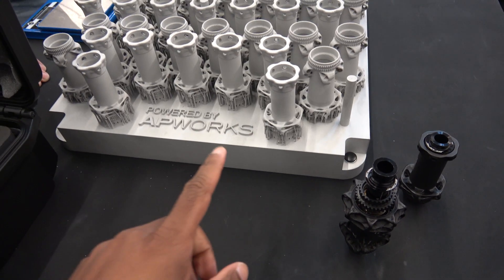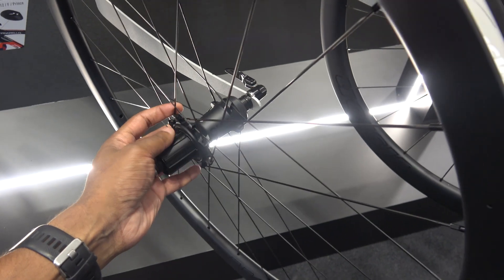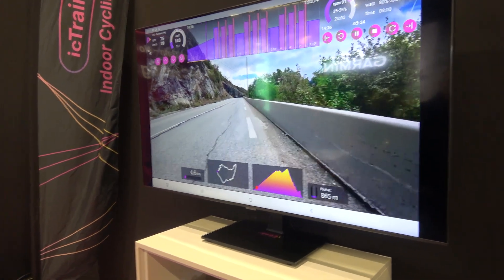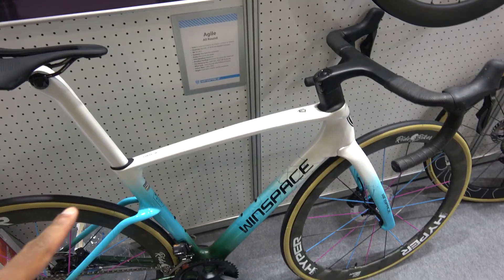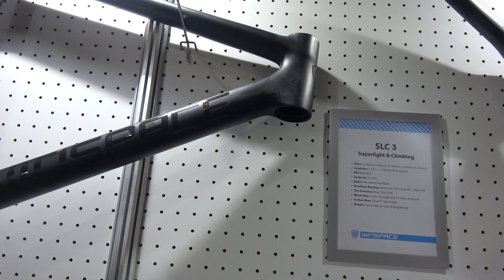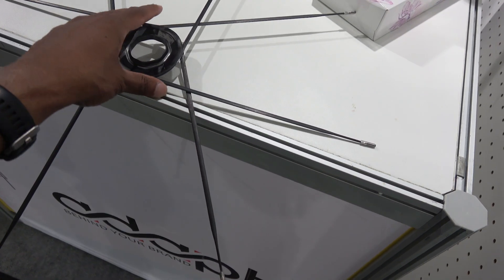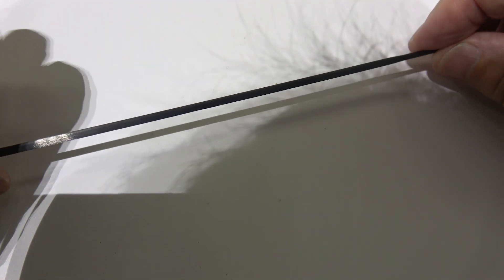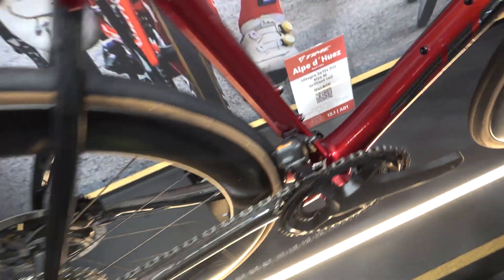CRAP 3D Printed hubs| David Arthur Reams me, EXCLUSIVE NACA spokes: Real Reporting Eurobike 2024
Day 2 at Eurobike consisted of some real analysis of Scope's new 3d printed hubs. GCN described these as making incredible wheels. I think an honest person would describe them as utter crap, the holes look like octagons. I also got a first look at some NACA-profiled aero spokes.

And even though you may think it was AI, I got a selfie with my hero, none other than David Arthur @davidarthur

We also ran into Chris Miller @NeroShowCycling